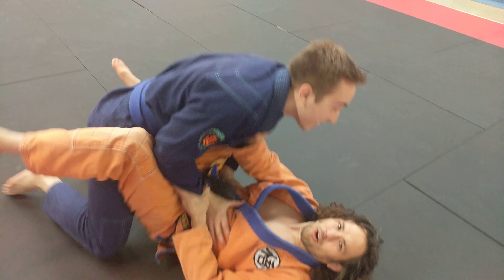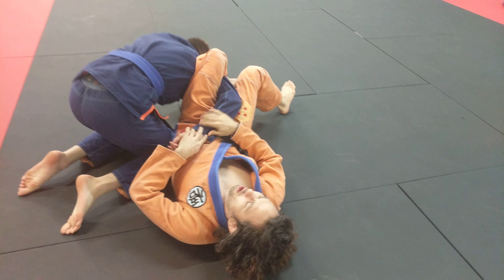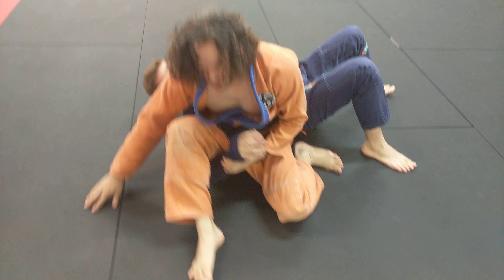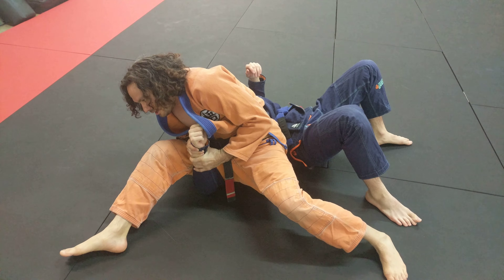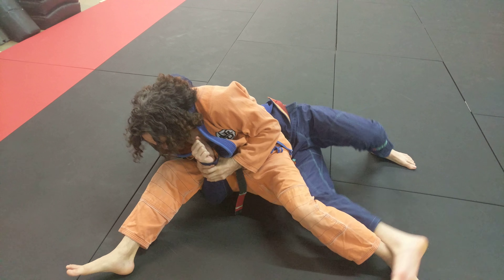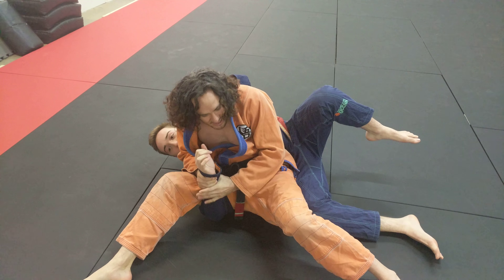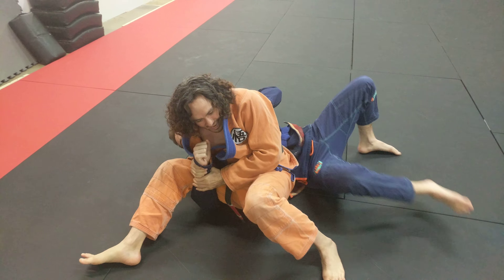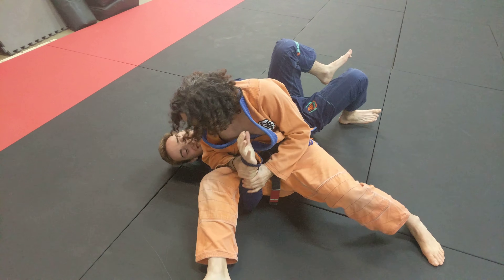Shake Weight Side Mount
Could be yours today for the low price of a failed omaplata m